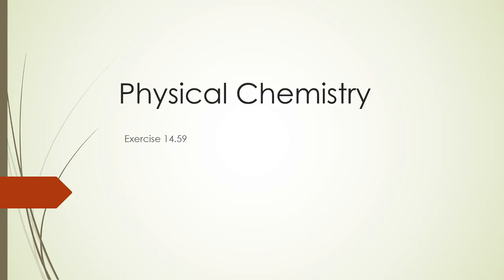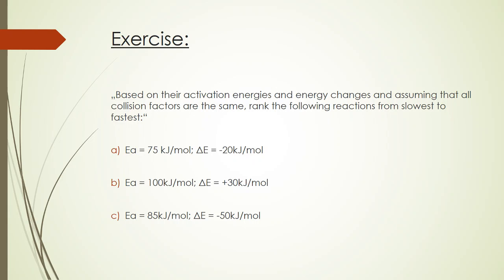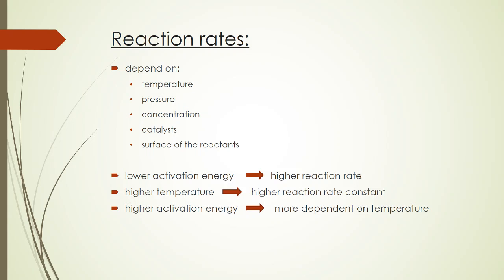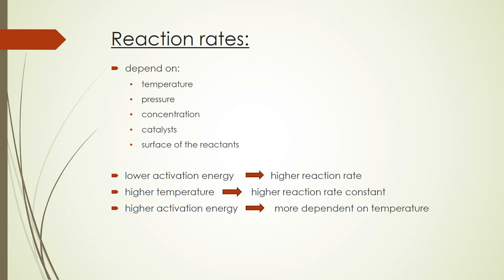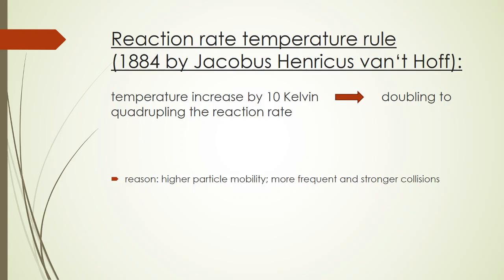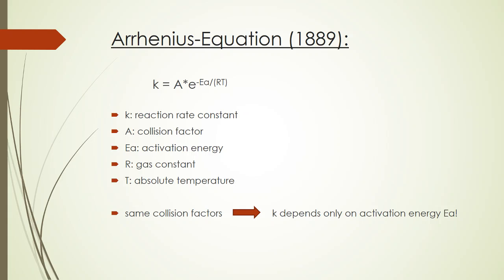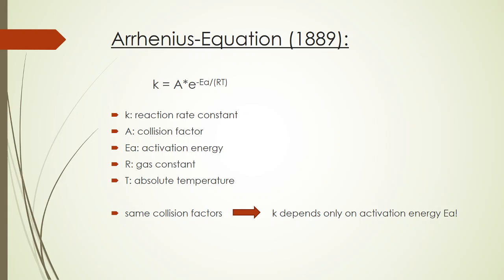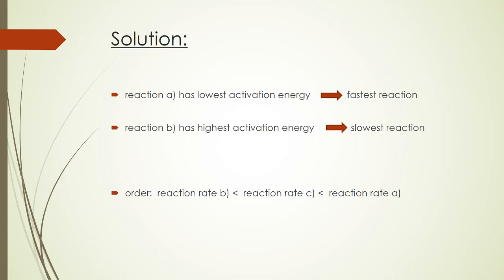Comparing reaction rates and activation energies using the Arrhenius equation (14.59)